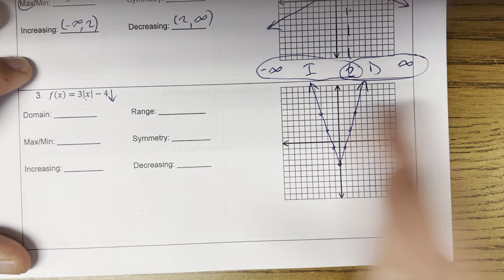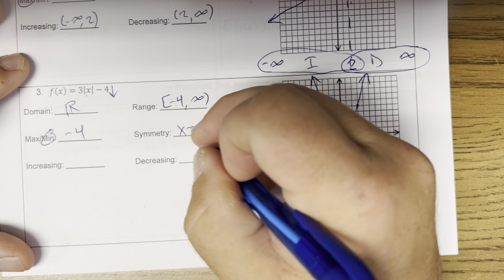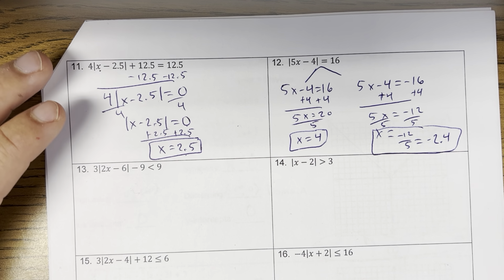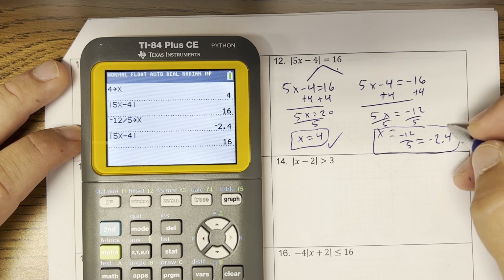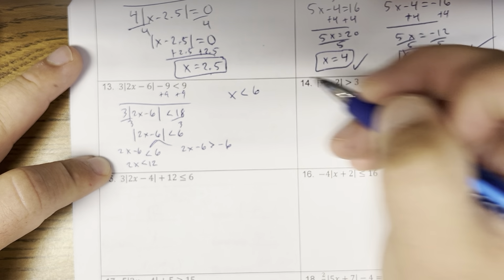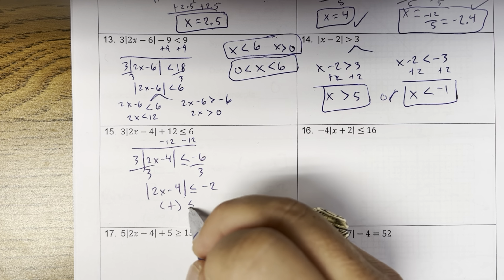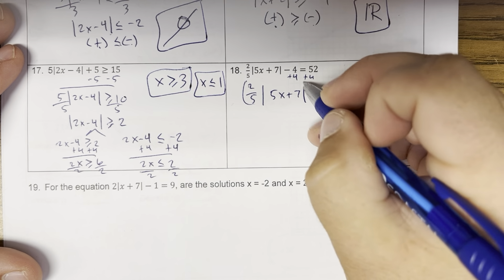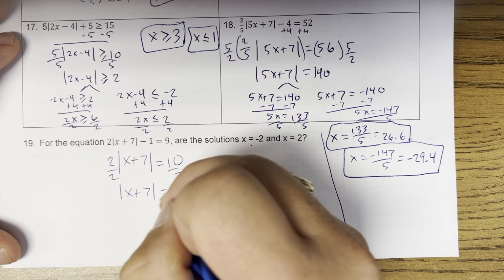Unit 2 Test Review (Absolute Value) 23-24